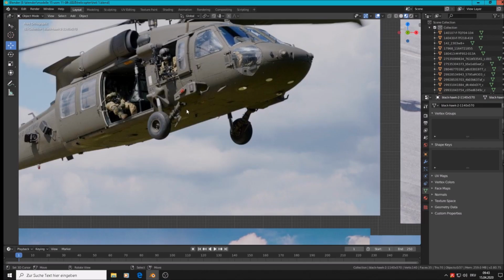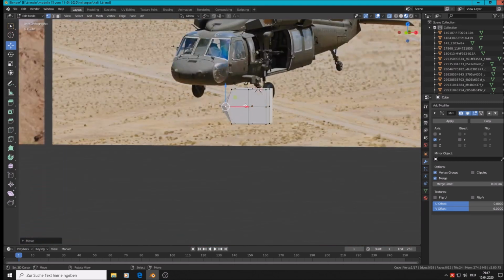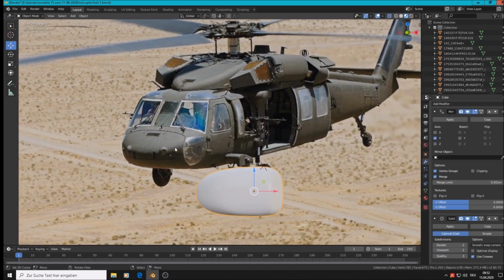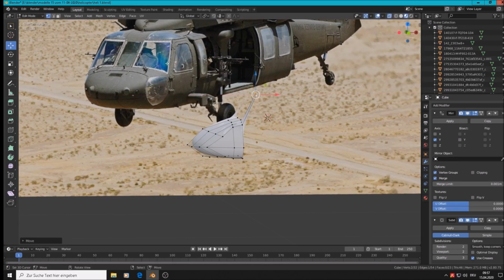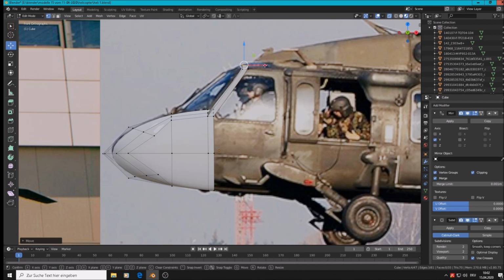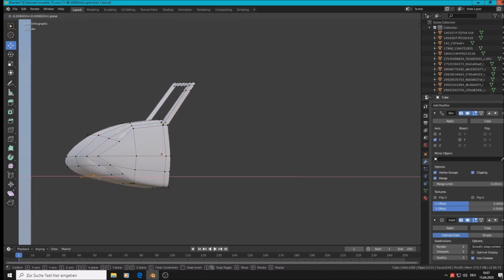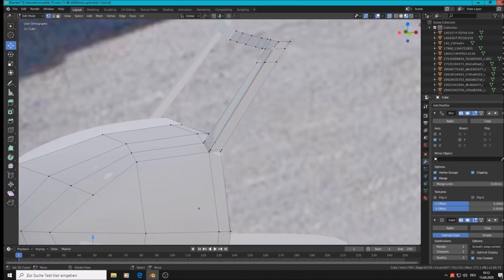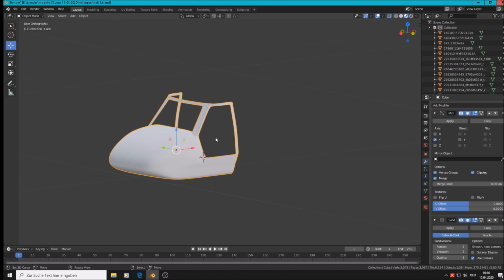Blender 2.8 Tutorial modell a Helicopter Part 1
Blender 2.8 modeling a Helicopter Tutorial